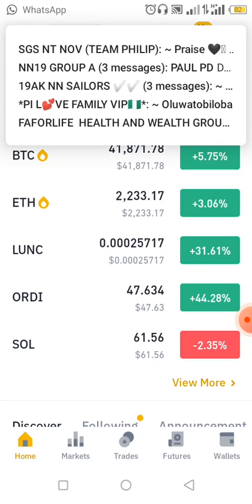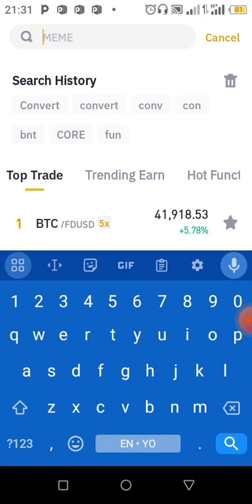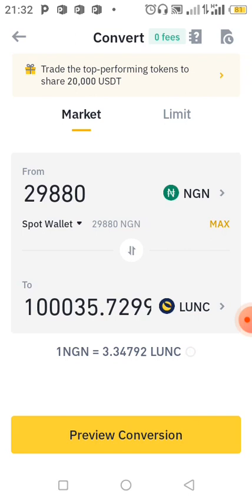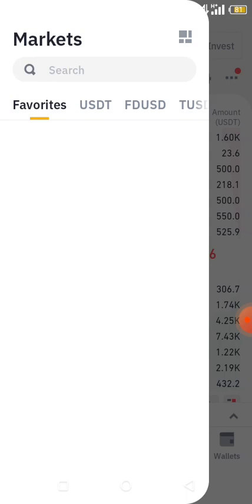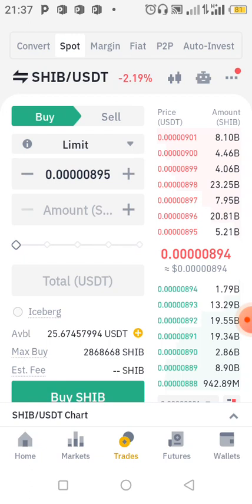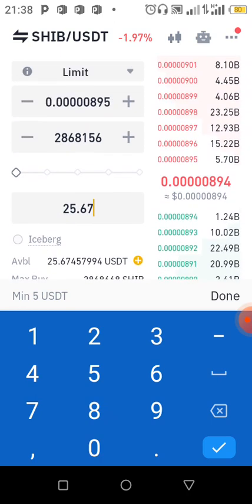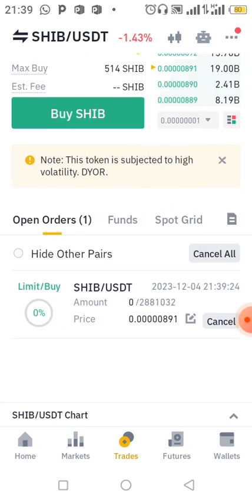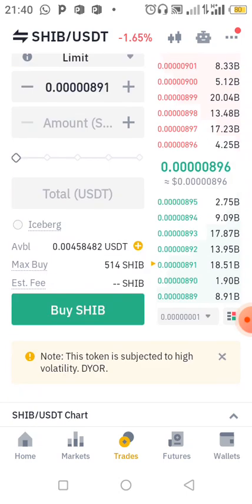Make Money with Spot Trading on Binance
This video will teach you how to make money without stress and while attending to other things with spot trading.